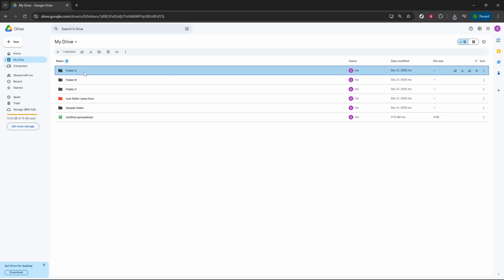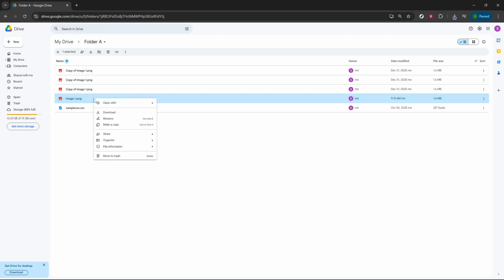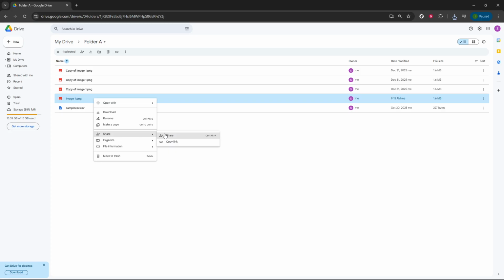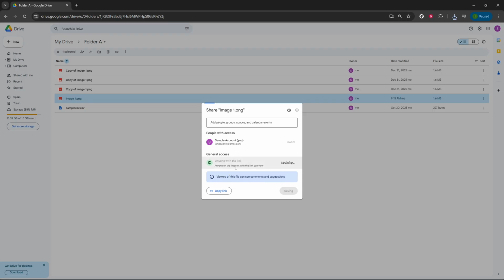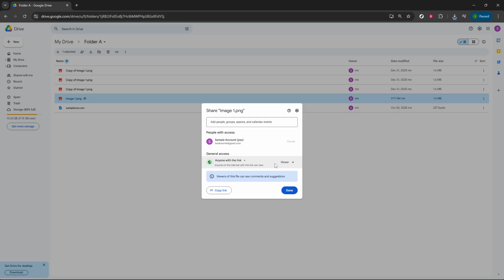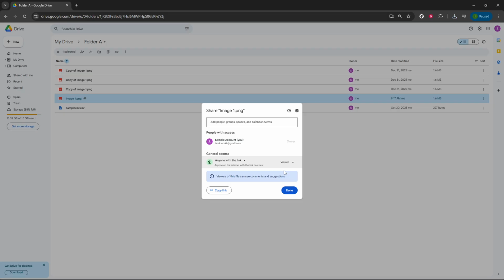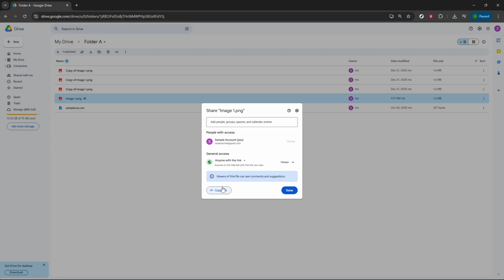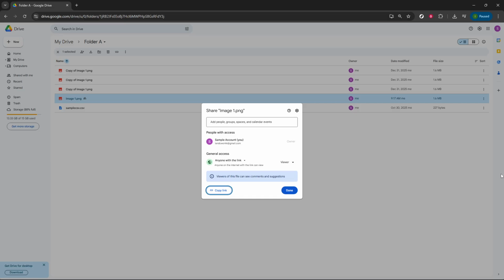How To Give Viewer Permission In Google Drive (Working 2026)